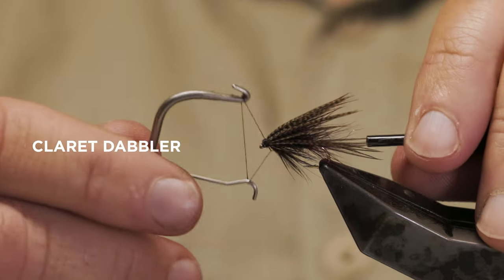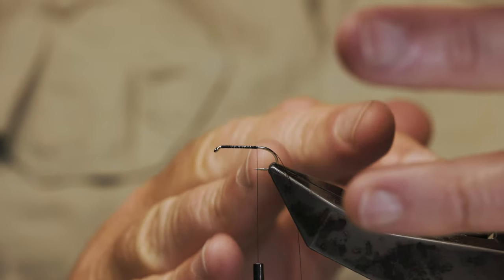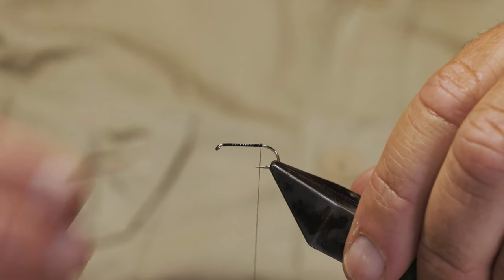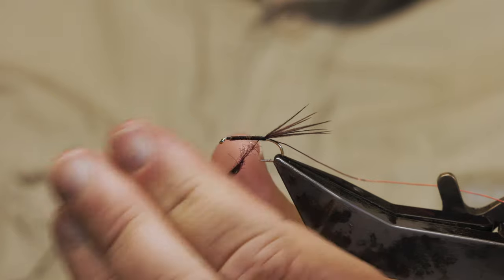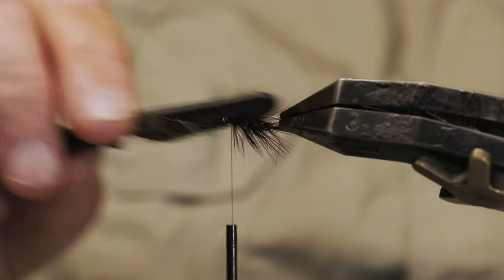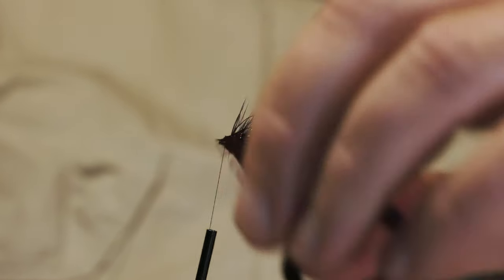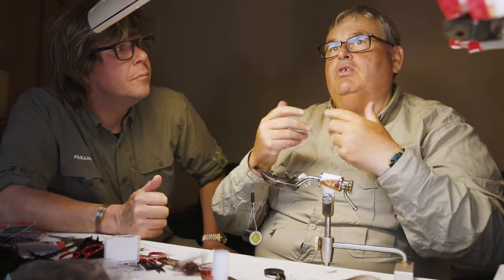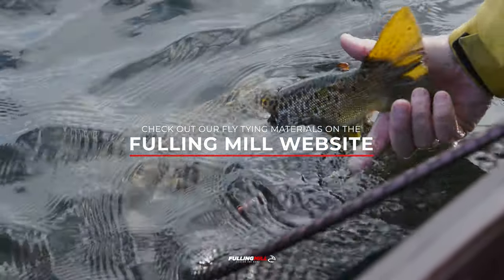Fly Tying Tutorial: A Traditional Claret Dabbler for Irish Loughs with Jackie Mahon and Tom Sullivan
In this video, Jackie Mahon and Tom Sullivan go for a deep dive into tying a traditional Claret Dabbler. This is a fly that is very effective on Irish Loughs like Lough Corrib, Mask, Melvin, Arrow and Sheelin.  This one is tied in a size 10, but you can tie them in a range of sizes to suit wherever you're fishing. Throughout the video, they discuss all the key features to a Dabbler, and why they choose the materials they do. Mallard or Pheasant for the tail? How many wraps of hackle at the head? These are important questions to address if you want to tie a perfect Dabbler.

This fly is tied on our All Purpose Medium Hook (FM 1550). For the body, they blend our new Fulling Mill Seal X Dubbing and Fulling Mill Tactical Microflash. If you want to shop for the materials used in this video, you can find them here on our

00:00 Introduction
00:20 Starting the fly
01:14 Tying in the tail
03:07 Discussing the right dubbing blend
04:12 Adding in the hackle
06:00 Adding a second hackle
07:16 Tying in the mallard wing

Jackie Mahon is a full time fly fishing guide on the West Coast of Ireland, with a specific focus on Lough Arrow and Lough Melvin. He is also an exceptional fly tyer, and came on as a Signature Tyer for Fulling Mill last year. You can see all of his patterns

Tom 'Doc' Sullivan is a fly fishing guide, and the Fulling Mill Sales Agent in Ireland. He primarily guides and fishes on the Lough Corrib system. Tom is an excellent fly tyer, and has been a Signature Tyer with Fulling Mill for many years. You can find his patterns here on our